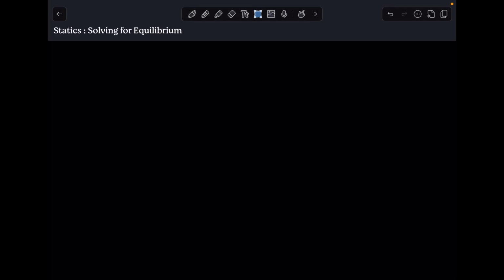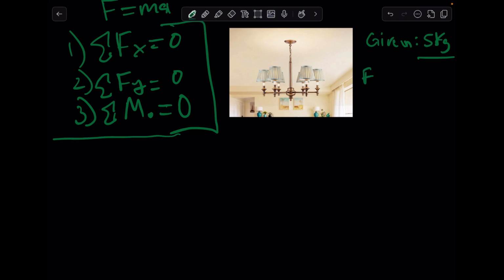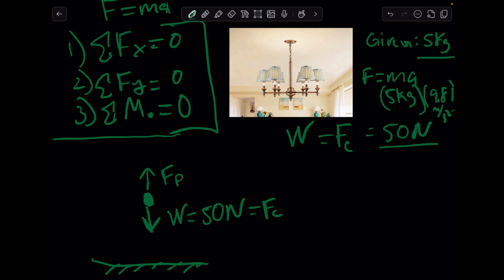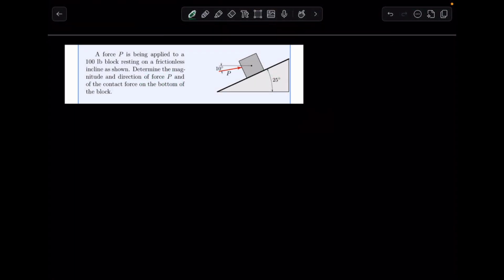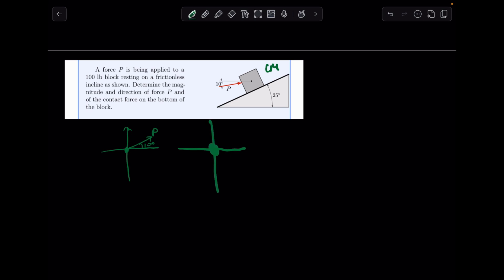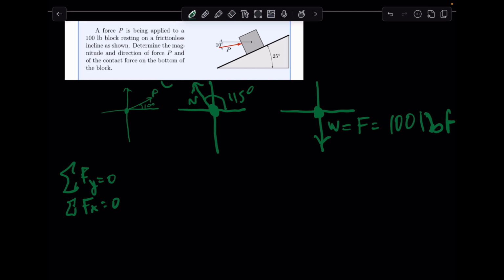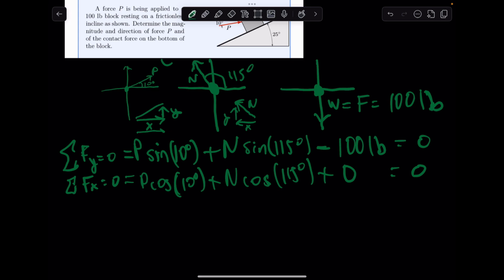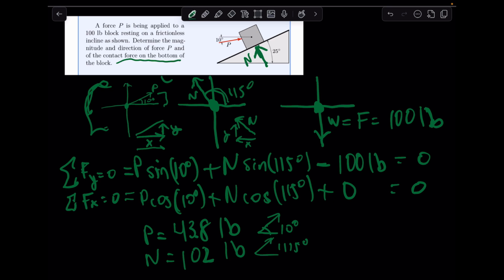Solving Static Equilibrium: Intro